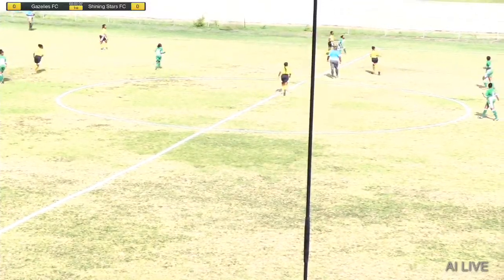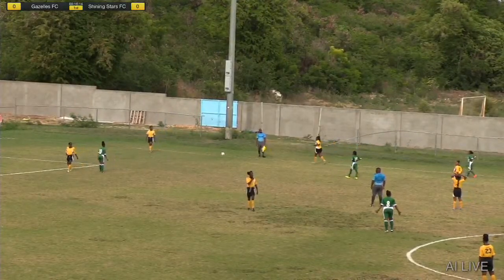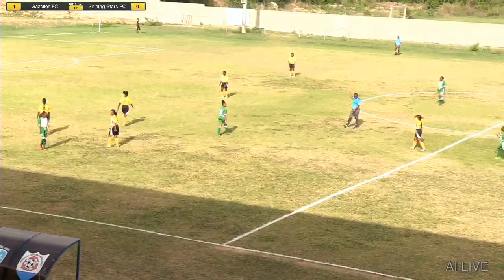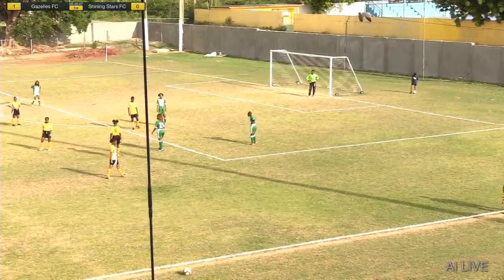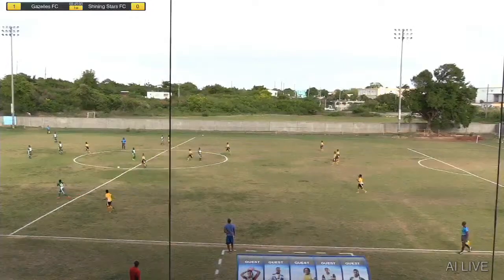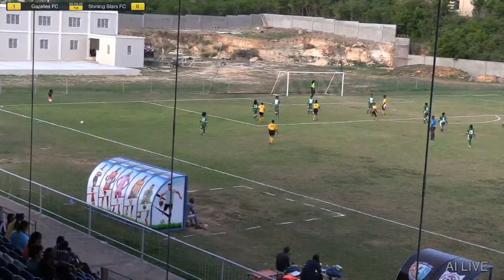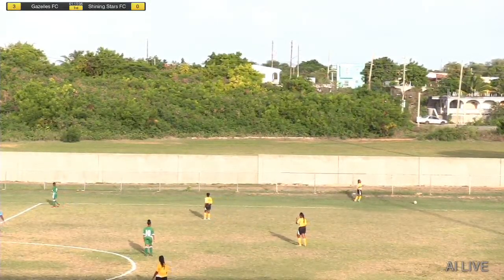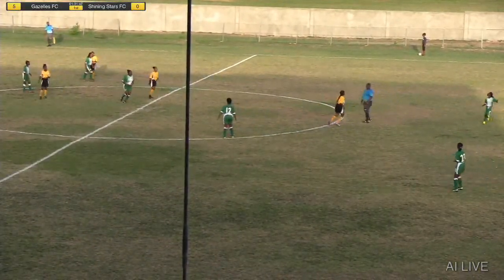AFA 2020 Female League - Gazelles FC Vs Shining Stars FC